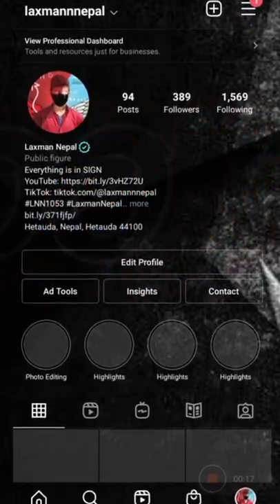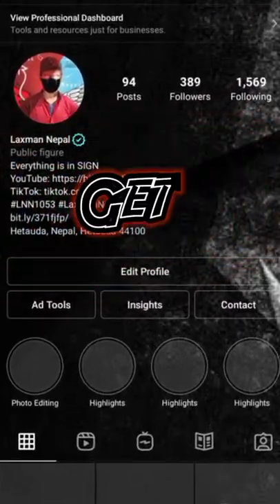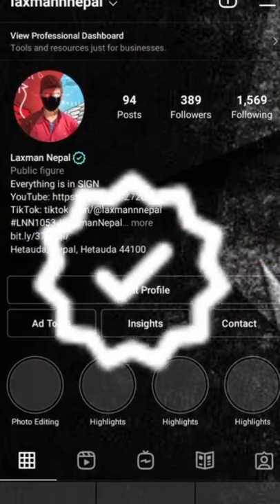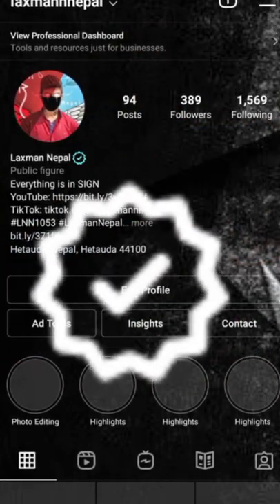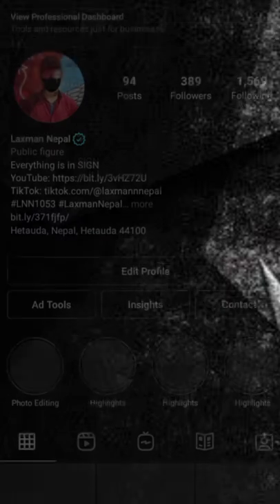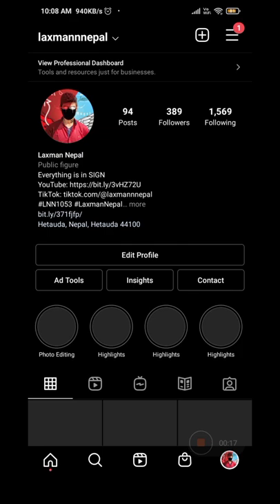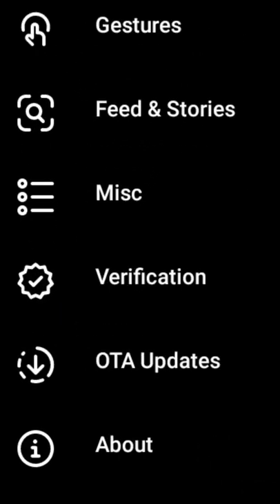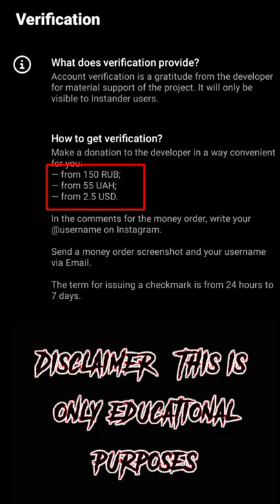How to get verified blue tick badge in Instagram without any followers in 2022